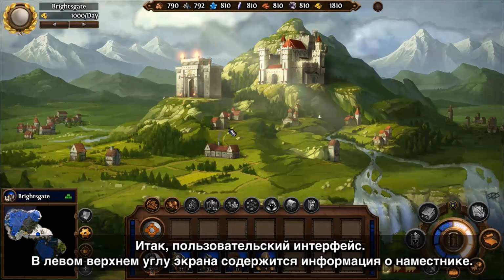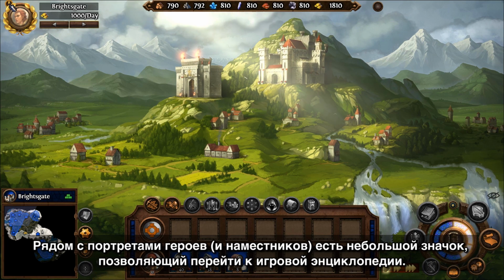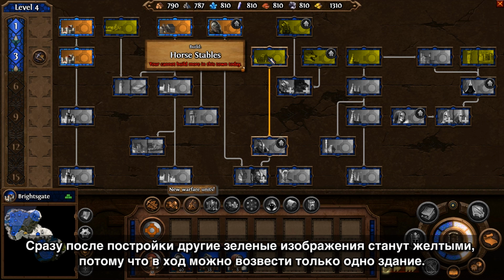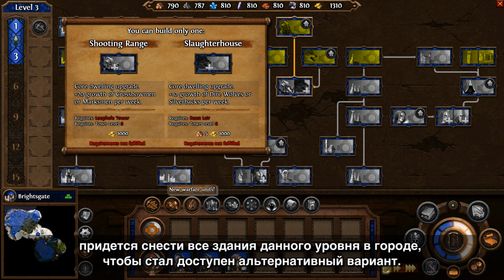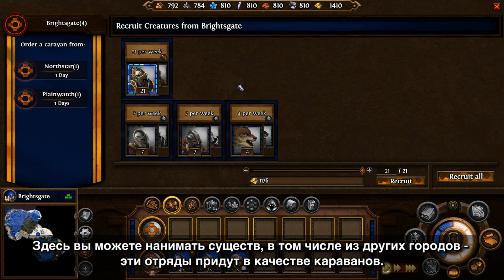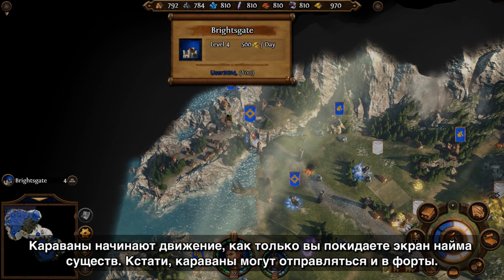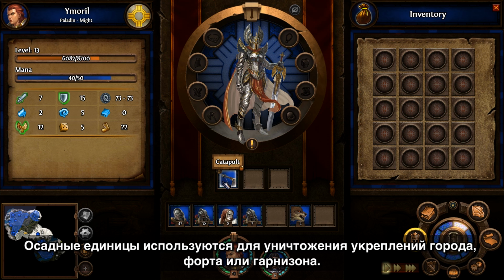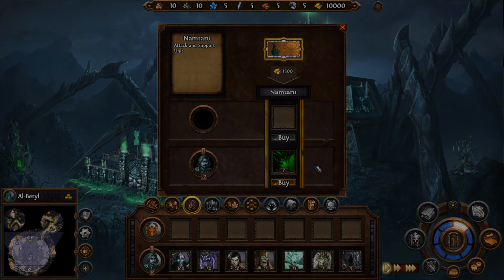Might & Magic Heroes VII уроки - Экран города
Привет Герои! и добро пожаловать в Экран города